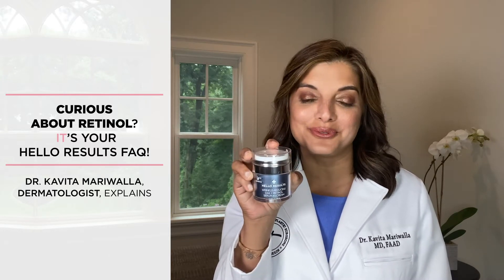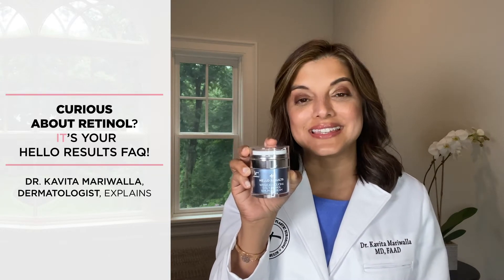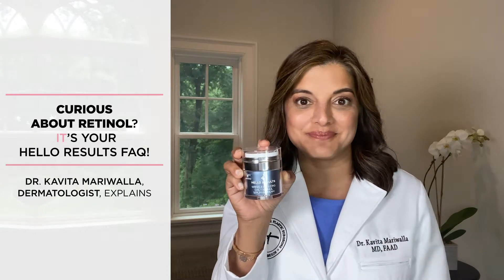IT Cosmetics Hello Results FAQs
Join the IT Girl Community!